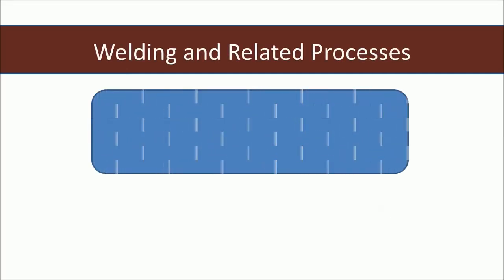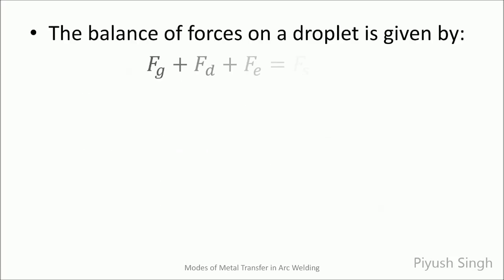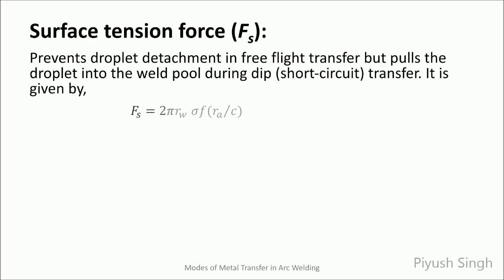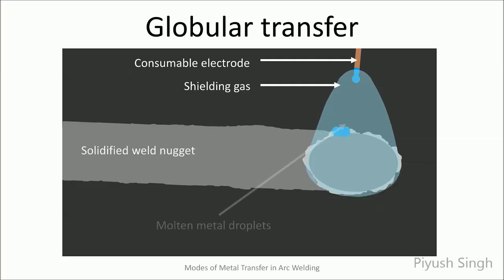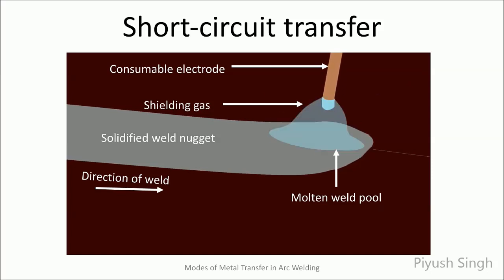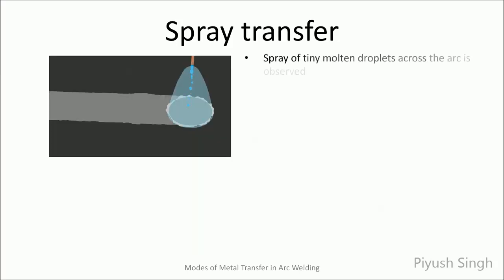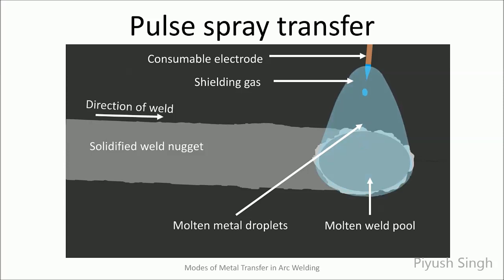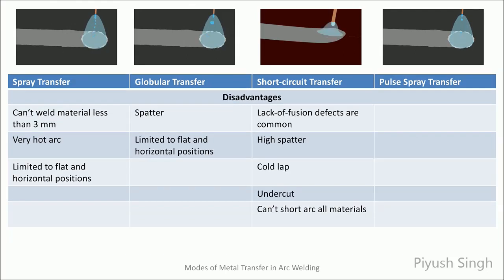Metal Transfer Modes in Arc Welding | Spray - Globular - Short-circuit | Welding & Related Processes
This video discusses the modes of metal transfer (Globular transfer, short-circuit transfer, spray transfer and pulse spray transfer) in consumable electrode arc welding processes.  It uses animations to explain the mechanism of each mode and also discusses the forces acting on the droplet in the arc. This is one of a series of videos on welding and related processes coming up on this channel. Also, the forces controlling the mode of transfer viz. gravitational, electromagnetic, surface tension, vapor jet, and aerodynamic forces have also been discussed in detail.

00:00 Intro
1:05 Forces on droplets in metal transfer
4:32 Globular transfer
5:32 Short circuit transfer
6:39 Spray transfer
7:43 Pulse spray transfer
9:00 Comparison of modes of metal transfer